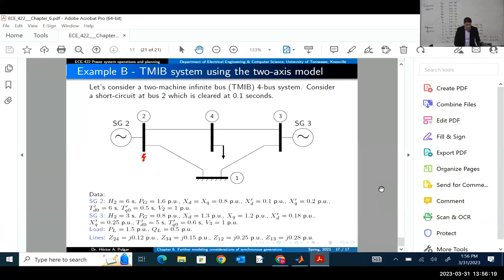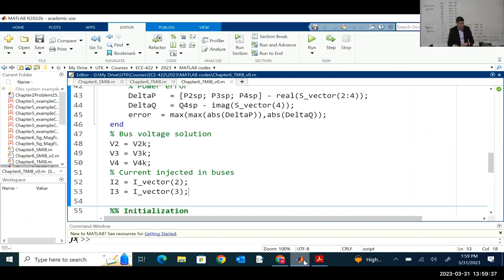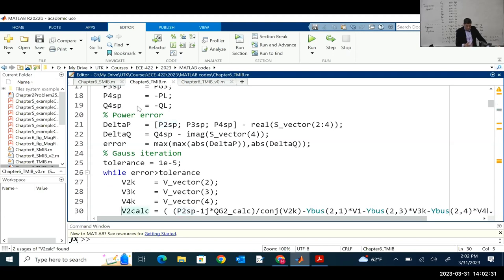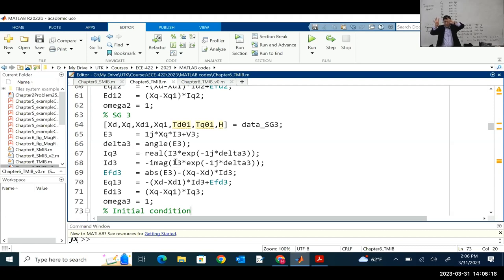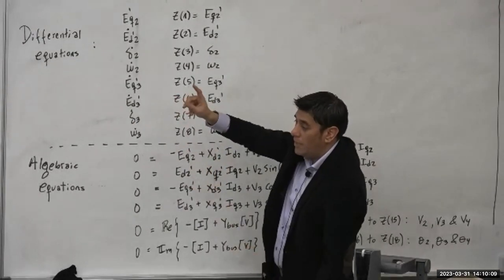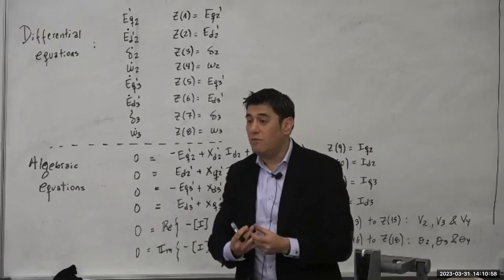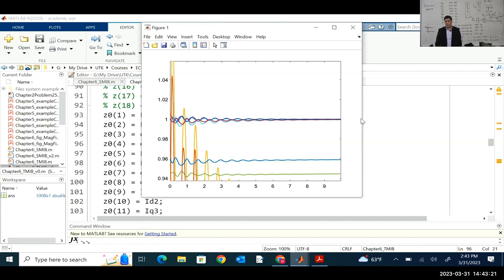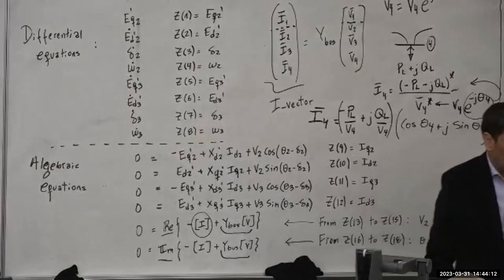Lecture 24 - Introduction to power system dynamics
Recorded lecture, March 31, 2023, ECE-422, University of Tennessee.

00:00 Recap from last class
02:21 Initialization of SG variables
04:05 Script: Global variables
05:08 Script: Data for operation
06:29 Script: Initialization for SGs
09:15 Script: Specifying variables and their ordering
16:18 Script: Injected currents from components
23:49 Script: Differential and algebraic equations
27:19 Script: Algebraic equations of SGs
34:57 Script: Algebraic equations of the grid
39:31 Script: Time-domain simulation without disturbance
40:44 What about if we use the SG classical model?
42:05 Discussion on disturbances